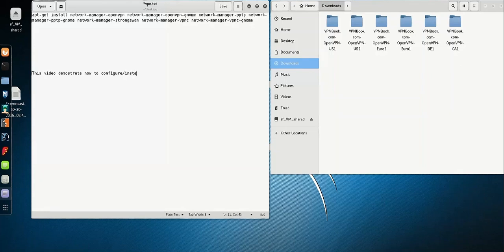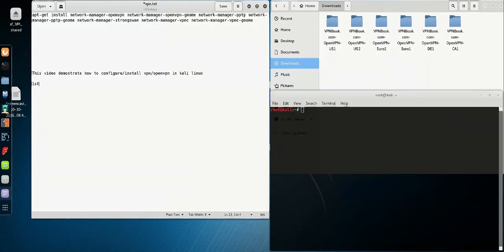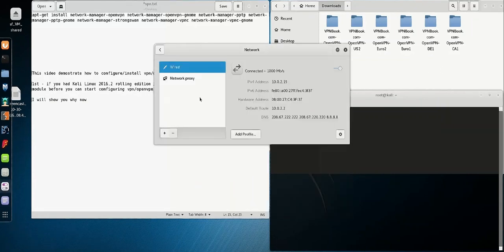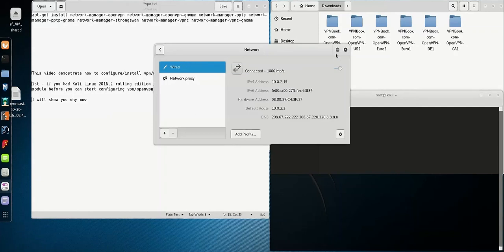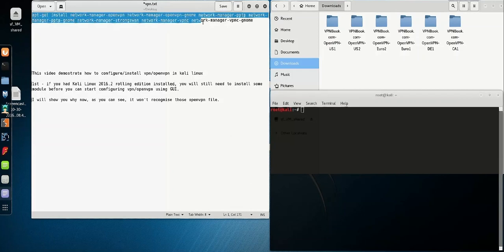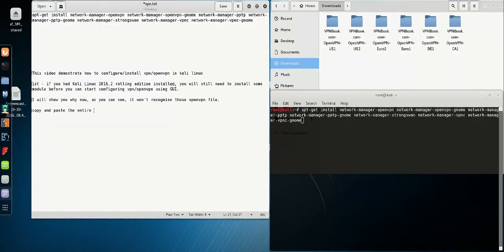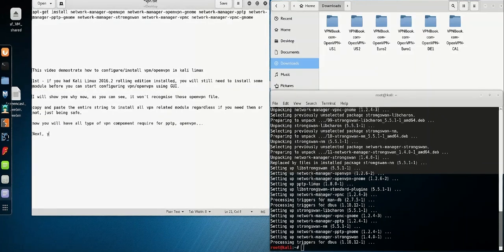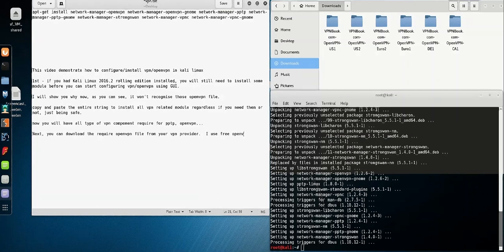VPN for Kali Linux using GUI method (with audio)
This video demonstrate how t configure openvpn in Kali Linux using GUI

To install the require package/module, you may copy and paste from here

apt-get install network-manager-openvpn network-manager-openvpn-gnome network-manager-pptp network-manager-pptp-gnome network-manager-strongswan network-manager-vpnc network-manager-vpnc-gnome